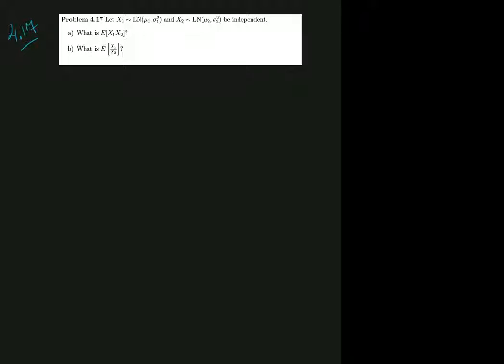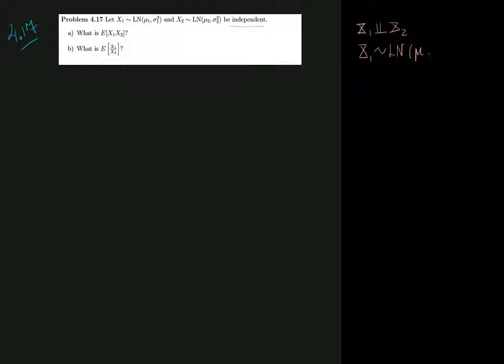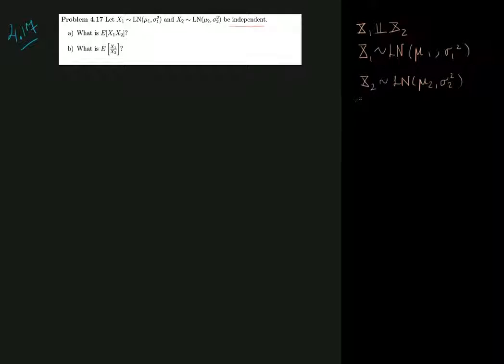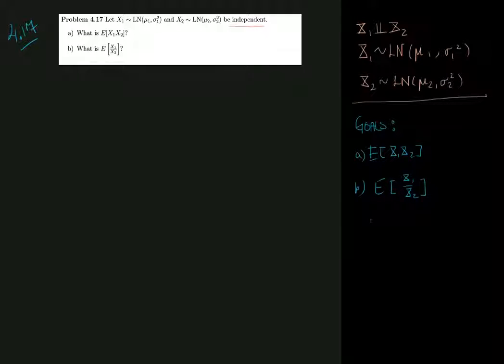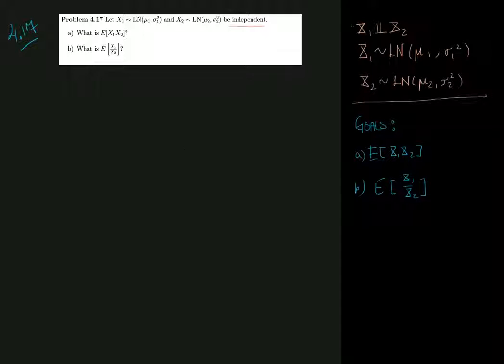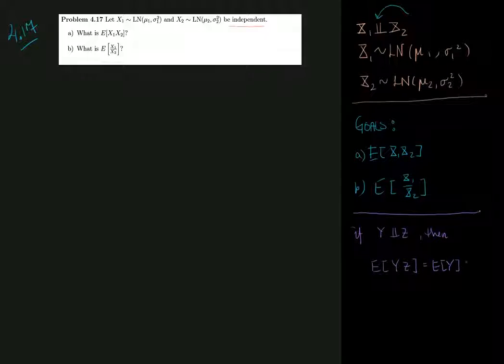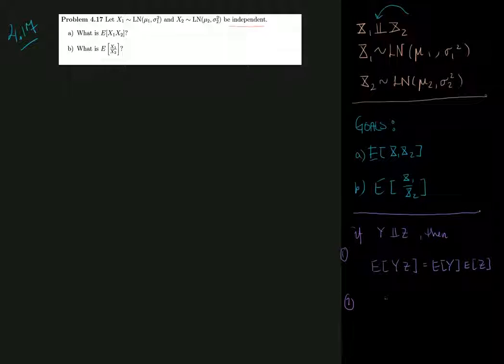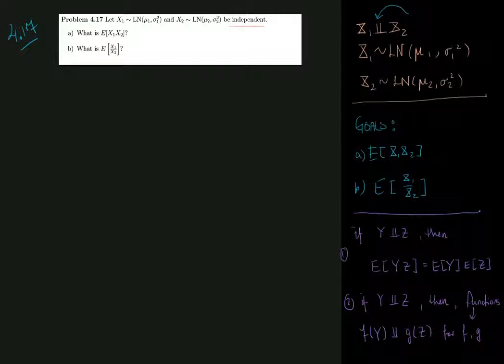Problem 4.17: Exercise text